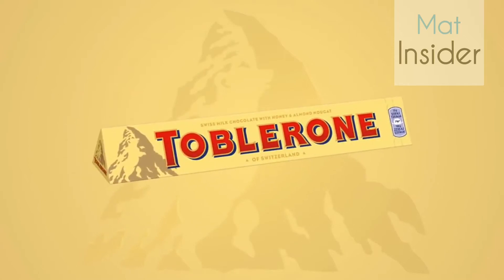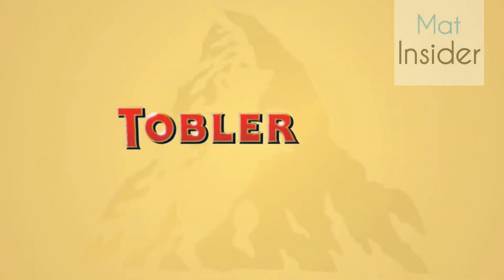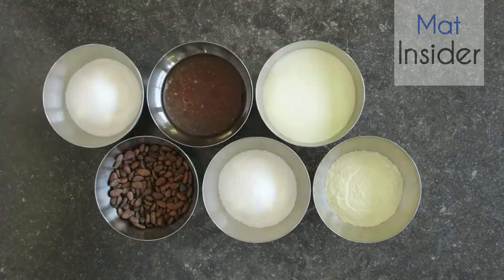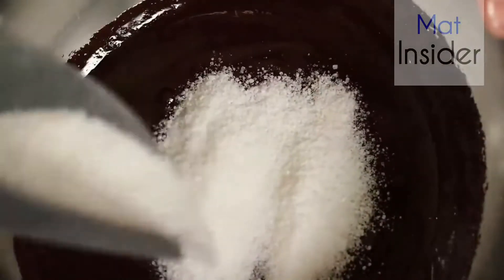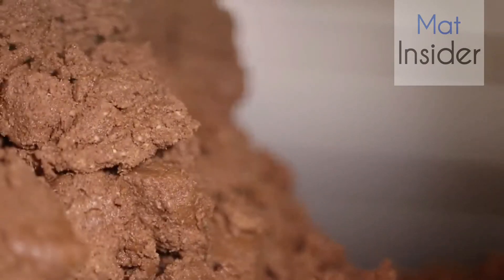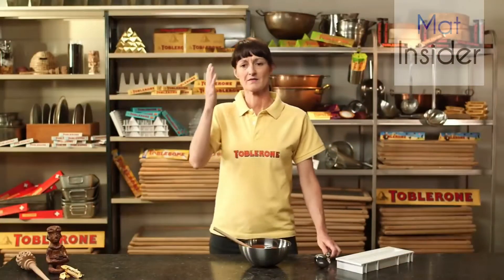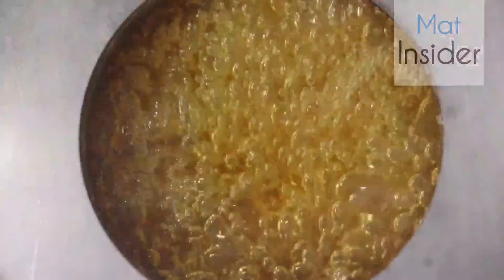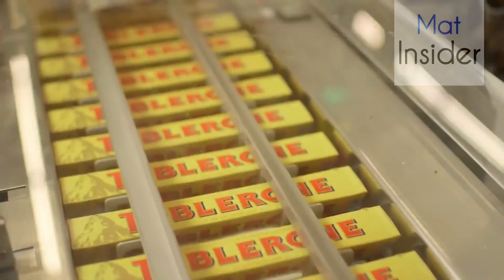How its made - Toblerone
This is how the world famous Toblerone is made in factory.

UCahfUkgFja2535kbjVoXe44?sub_confirmation=1